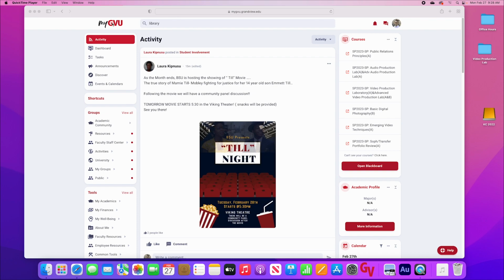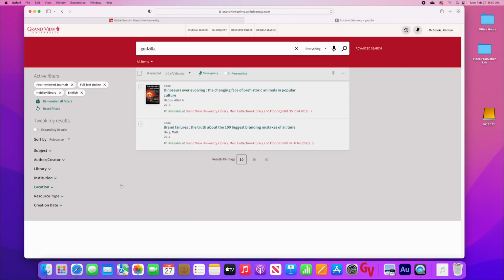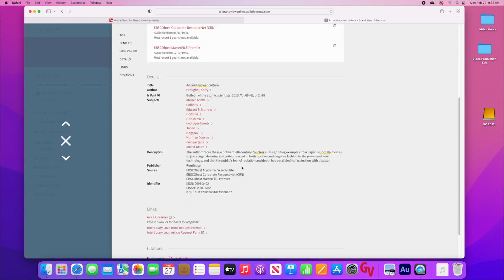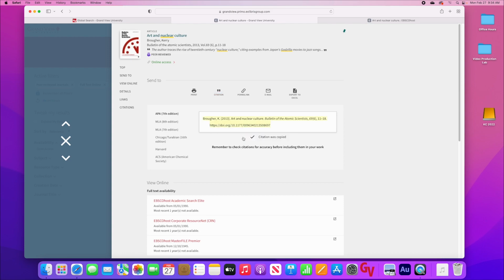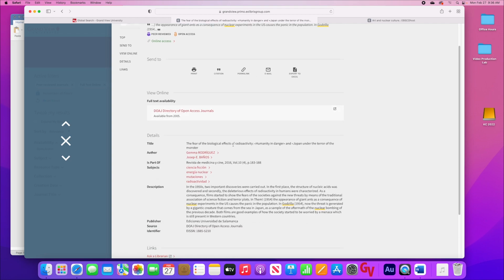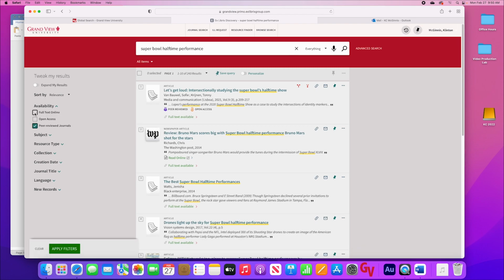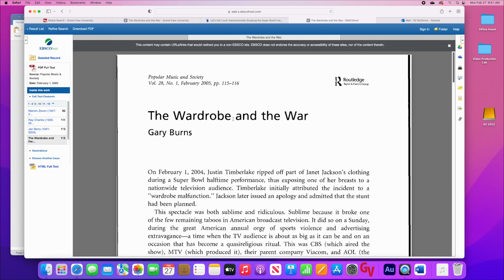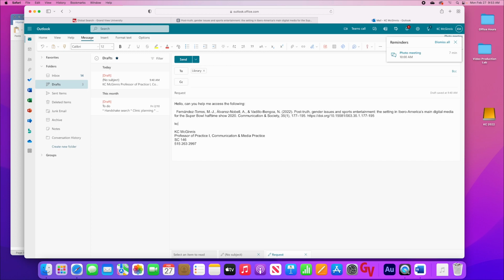Explainer Video Research Guide